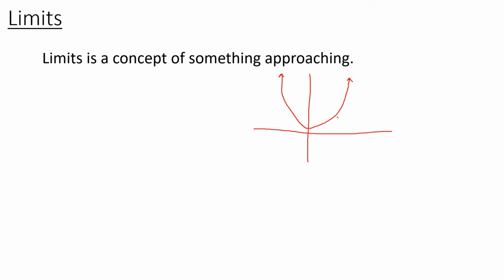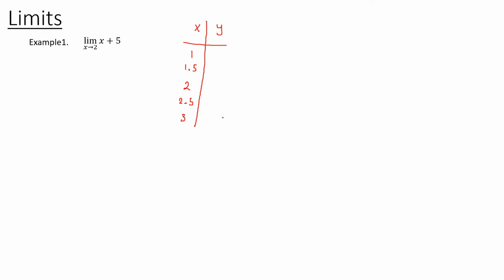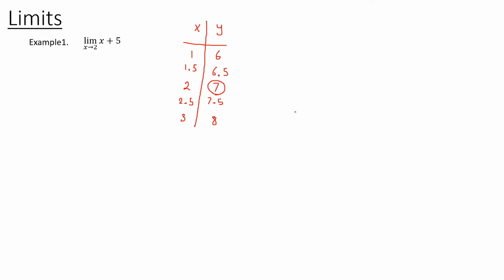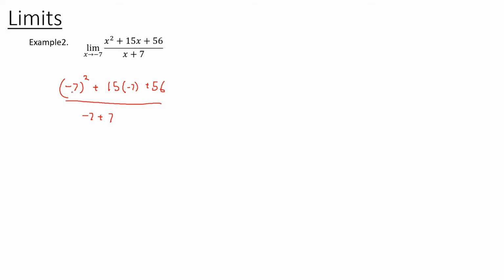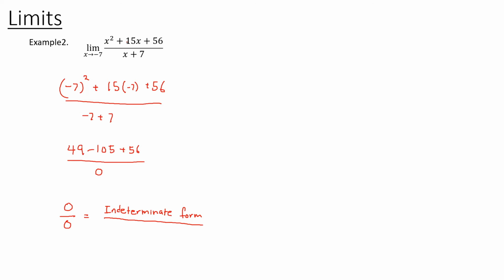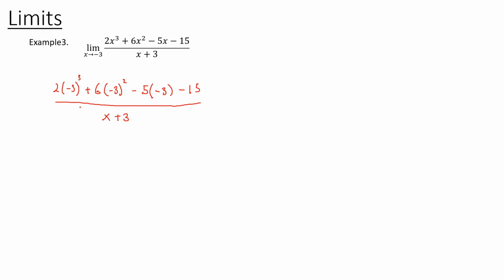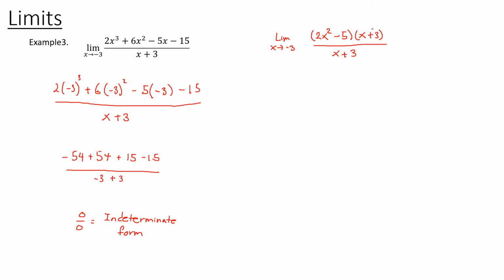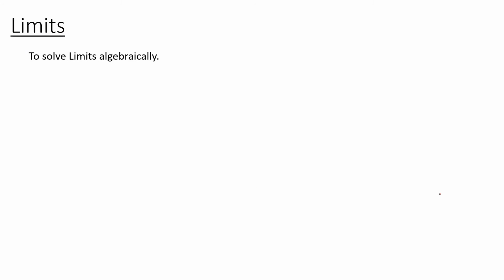Solving Limits Algebraically (Factoring)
This video explains the first concept of the calculus called Limits.